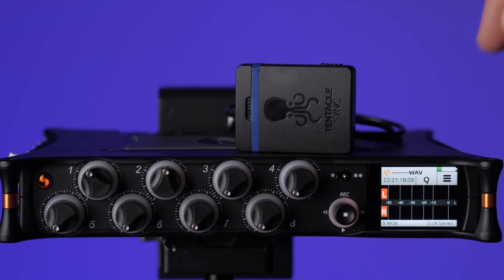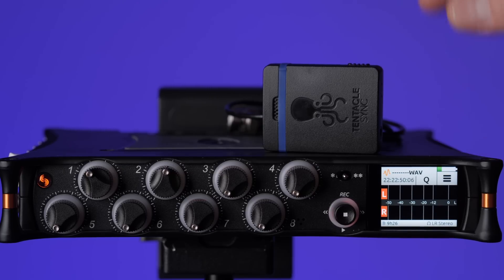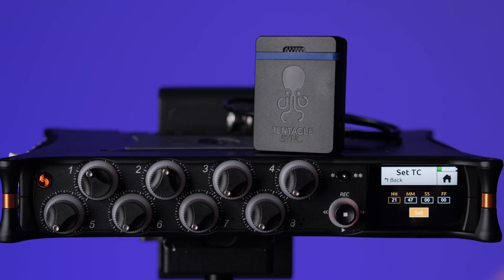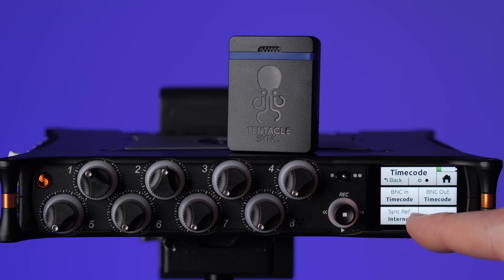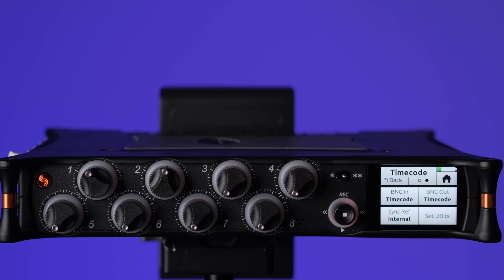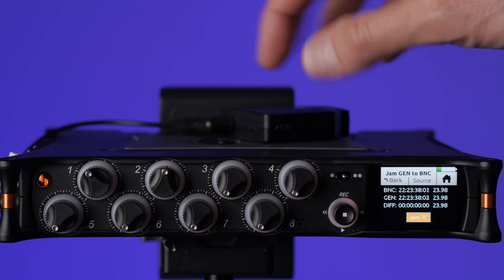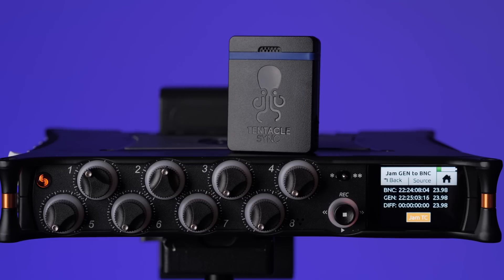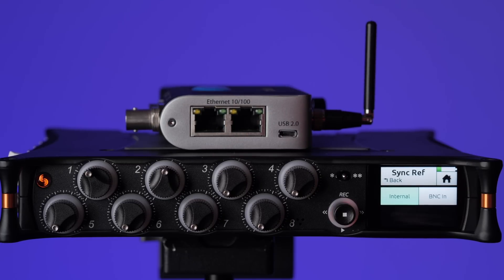Sound Devices MixPre 10T Timecode Setup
How do you set up timecode on a MixPre-10T? Let's take a look at free run timecode on the 10T where the 10T is the master clock.

This is an excerpt from my course, Getting the Most From Your MixPre-3, 6, 10T. Please consider my sound for film classes available over

Sennheiser MKH 8050 Supercardioid Boom Microphone (used to record this segment)